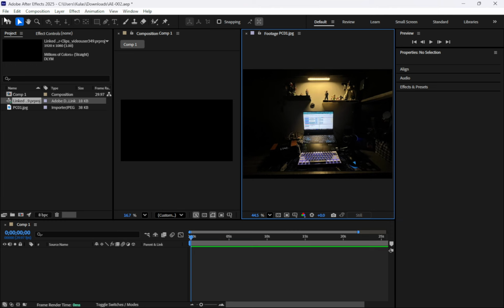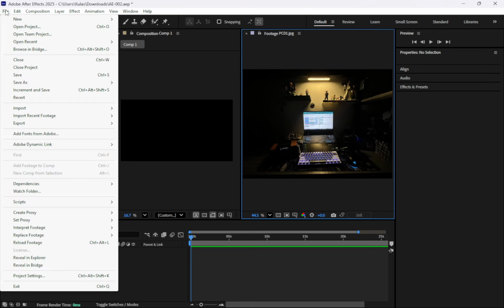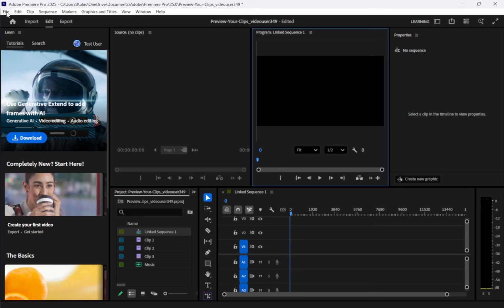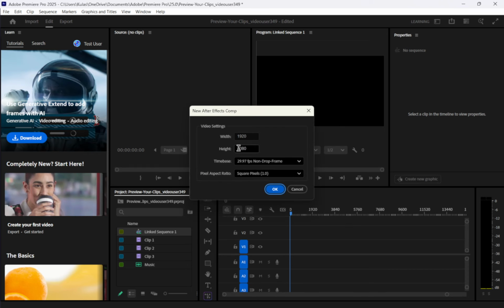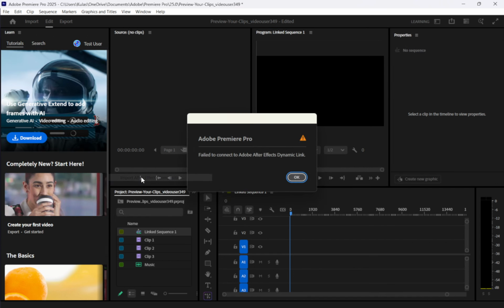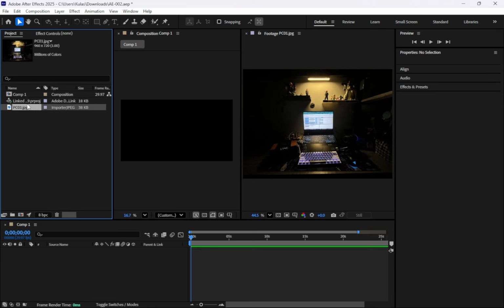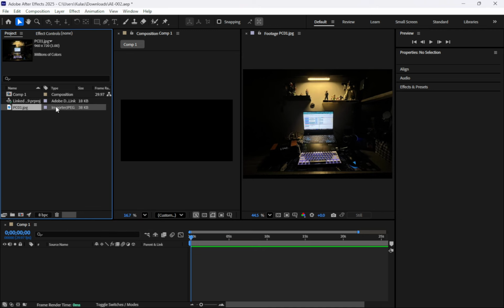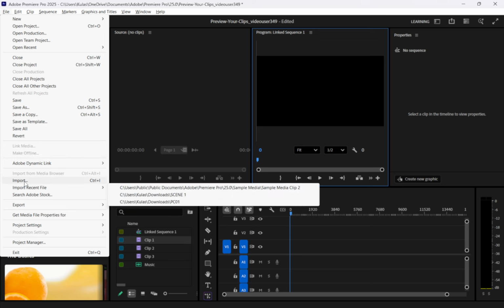How to Import an After Effects Project into Premiere Pro [2026 Full Guide]